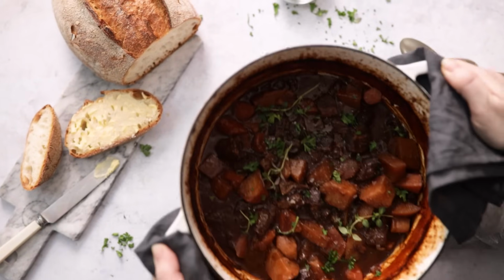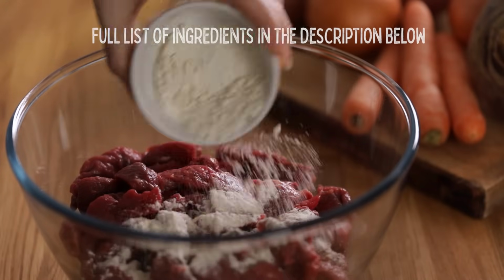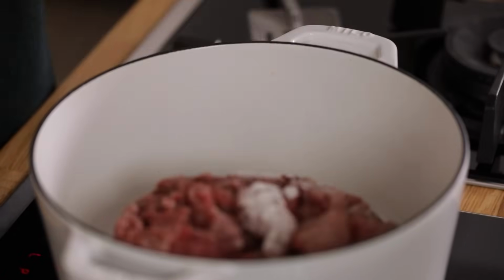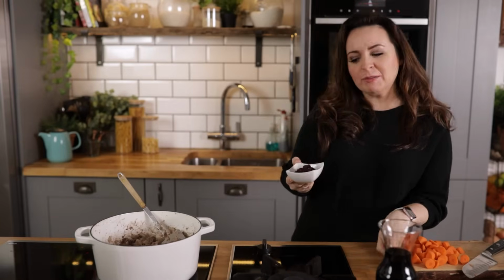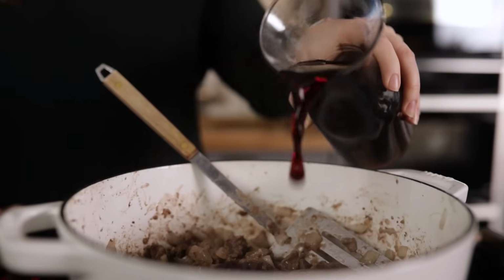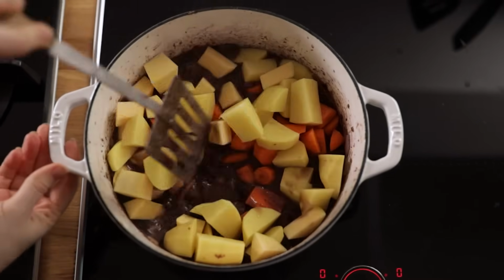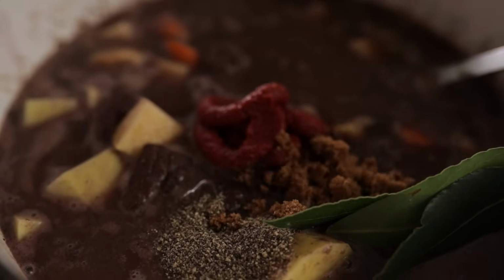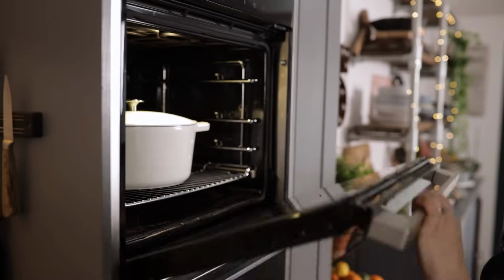Scottish Beef Stew | My Favourite Scottish Recipe EVER! | Perfect For Burns Night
Fall apart beef cooked in the oven or the slow cooker – this Scottish beef stew is my favourite Scottish recipe and perfect recipe for Burns night – or any other night!

Ingredients:
2 tbsp vegetable oil
1 kg (2.2lb) Aberdeen Angus braising/stewing beef chopped into bite-size chunks
2 tbsp plain all purpose flour mixed with 1/4 tsp each of salt and pepper
2 large onions peeled and chopped
3 cloves garlic peeled and crushed
2 tbsp red currant jelly or cranberry sauce
500 ml (2 cups + 1 tbsp) red wine
2 large carrots peeled and chopped
2 medium potatoes peeled and chopped
1/2 small swede peeled and chopped
700 ml (3 cups minus 1 tbsp) beef stock water plus 2 stock cubes is fine
2 tbsp tomato puree
1 tbsp Worcestershire sauce
3 bay leaves
2 tsp dark brown sugar
1/2 tsp salt
1/2 tsp crushed black pepper

To Serve:
Fresh parsley and thyme
Chunks of fresh bread